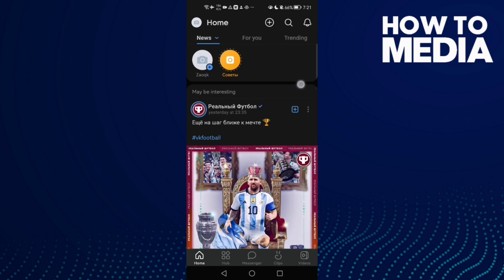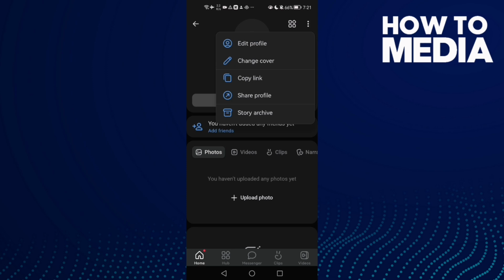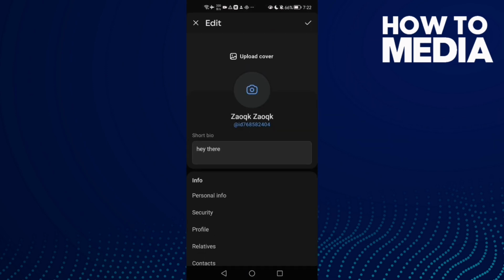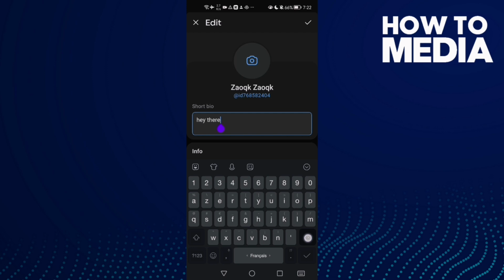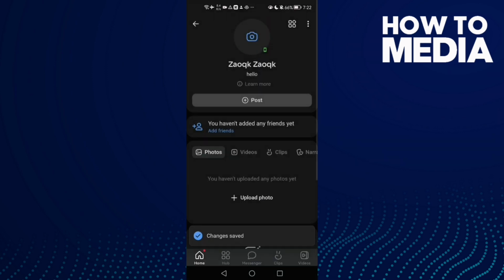How to Change Your Bio on VK app on Android or iphone IOS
in this video we discuss :